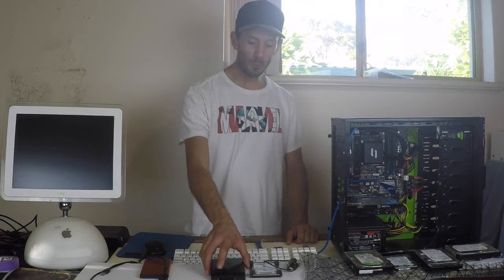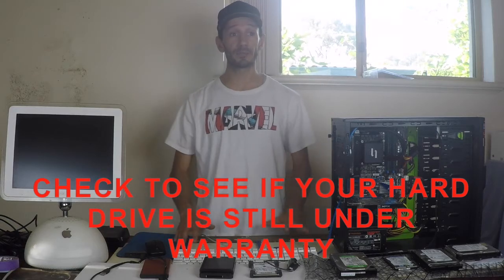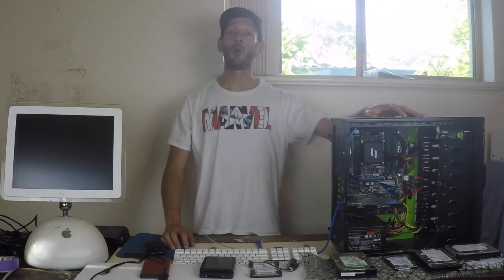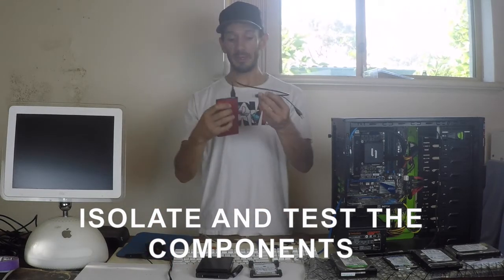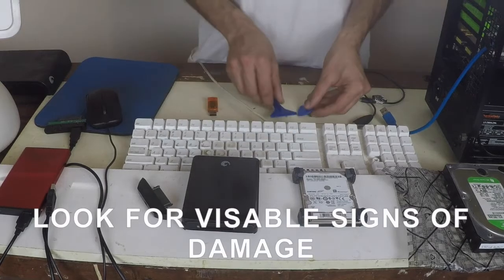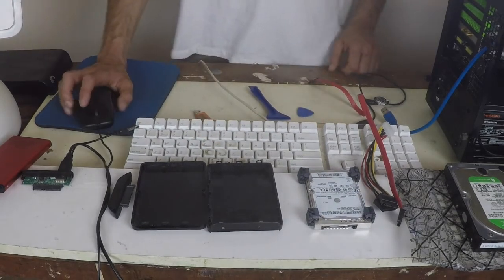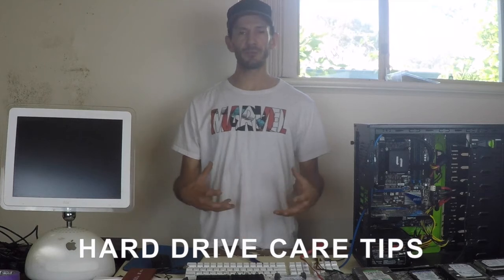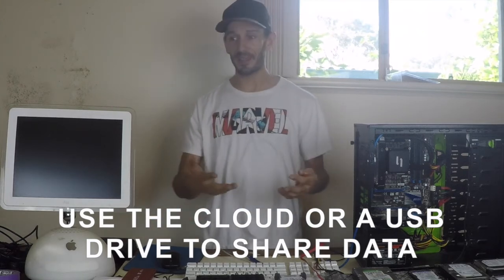My portable hard drive isn't working! What you can do.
Has your portable hard drive stopped working? Before taking it to a professional you can test the cables and caddy to ensure the hard drive is damaged. If you have dropped your drive, you will need to see a certified IT professional.

You can read my blog on backing up and looking after your data
Linux is free and easy to use, try Ubuntu today

Opening your hard drive will void your warranty! Remember to always seek the advice of an expert if you're unsure. Eric Paul Goldie is not responsible for damages or loss of data.